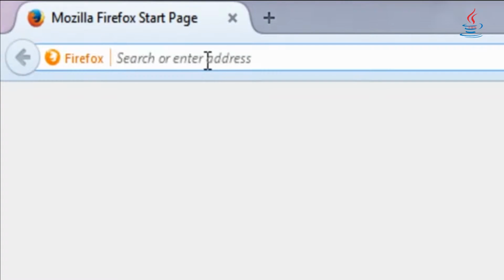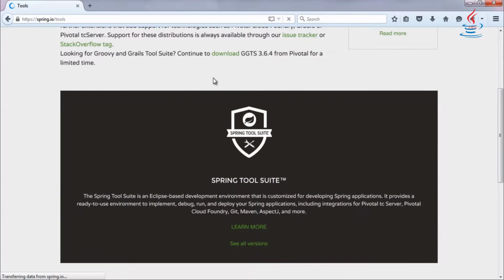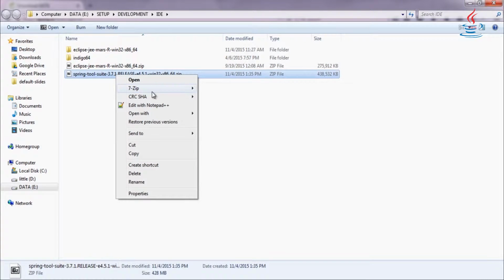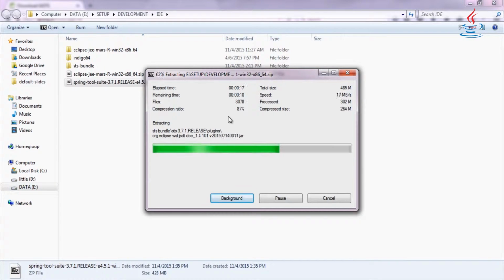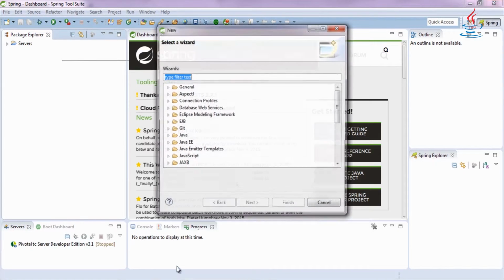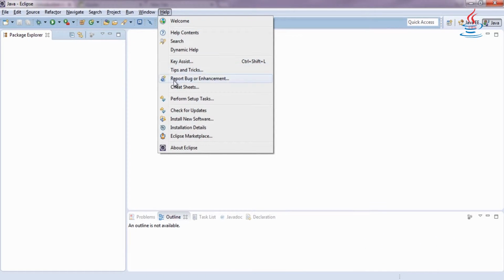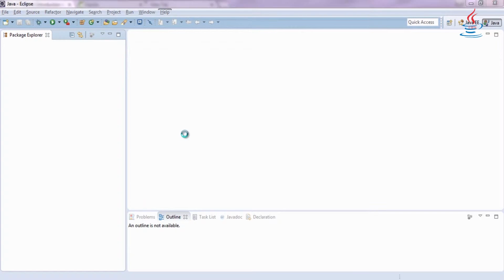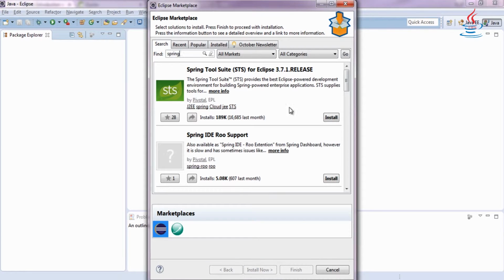Spring Tool Suite STS